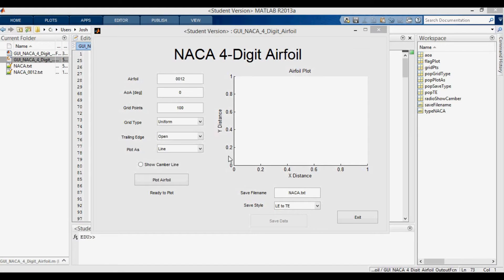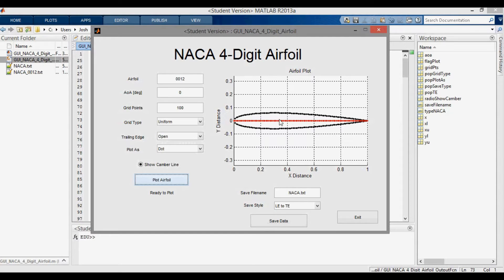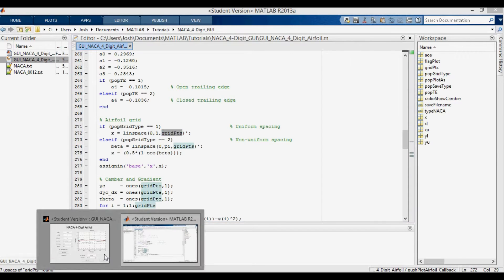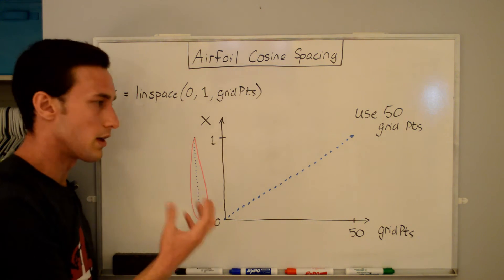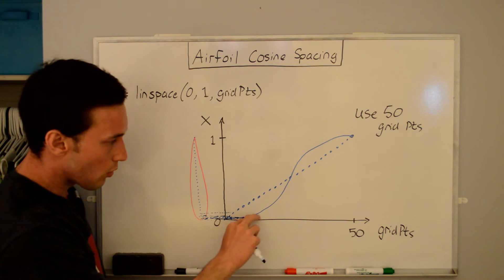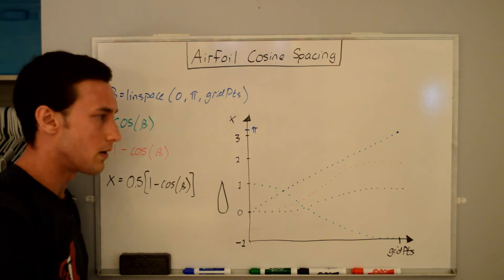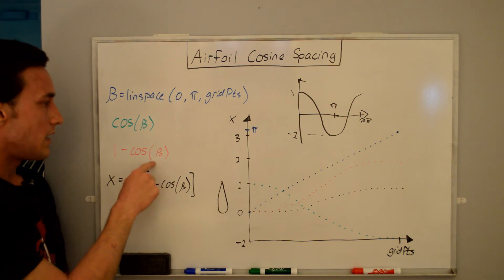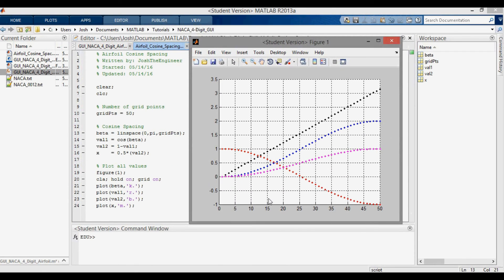Explained: Airfoil Cosine Spacing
Cosine spacing is used for airfoil coordinate files to cluster more data points towards the leading and trailing edges of the airfoil, where there are higher curvatures or more detail that needs to be resolved.  By using this spacing, less data points can be used to more accurately describe the airfoil's shape when used in other simulations such as panel methods or CFD codes, saving valuable computation time.